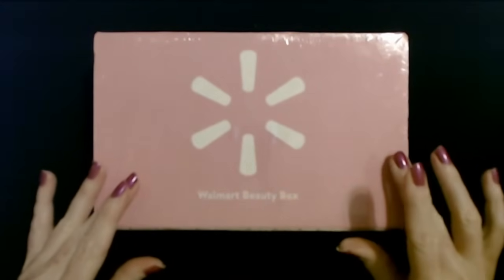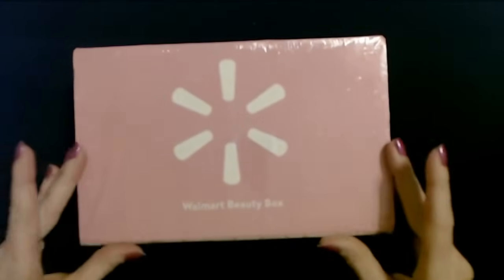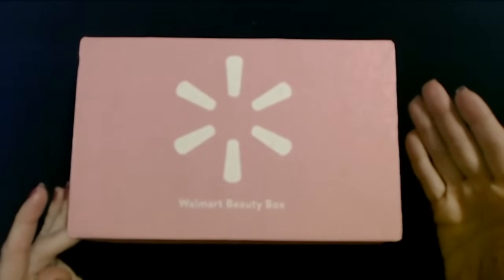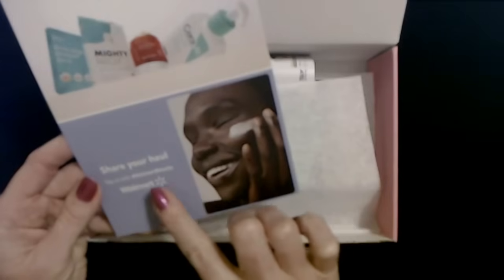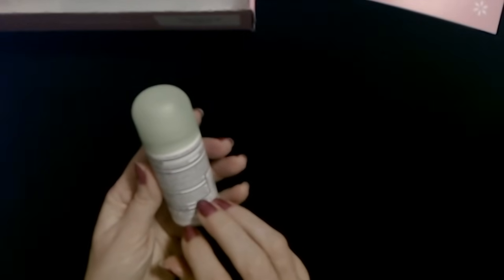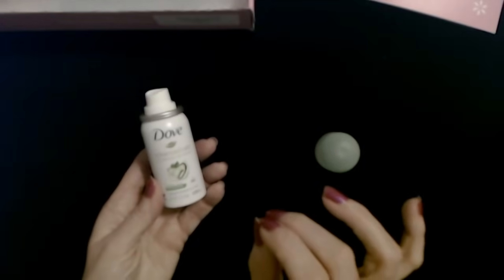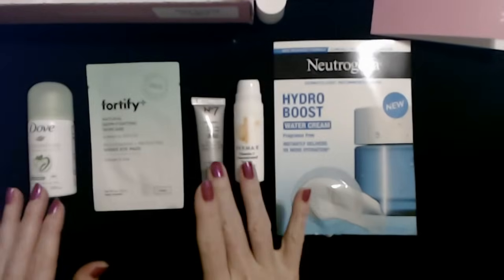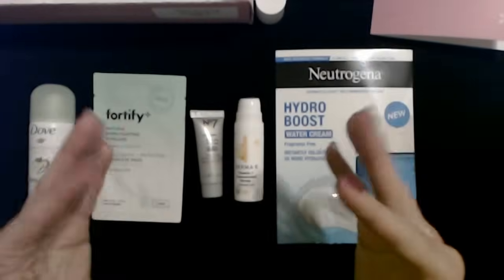ASMR | Walmart Spring 2024 Beauty Box Show & Tell (Whisper)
Nail Color:  one coat of Orly Bonder Rubberized base coat, two coats of Lakur Enhanced Colour by Londontown, "Alexa, Let's Dance!", and one coat of Color Shield top coat.

In this video, we'll be taking a look at the spring 2024 Walmart Beauty Box!  We'll see under eye masks,  No. 7 skincare, vitamin c serum, and other lovely things, including skincare from Neutrogena (Hydro Boost Water Cream).  I hope you enjoy it.  :)